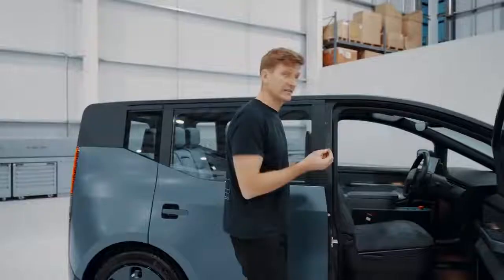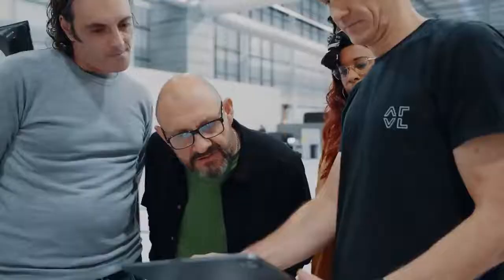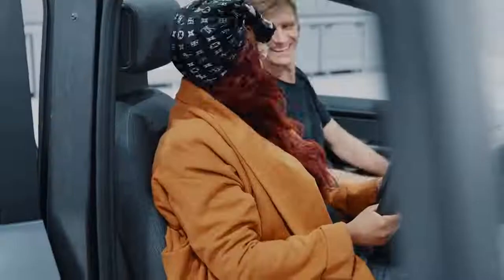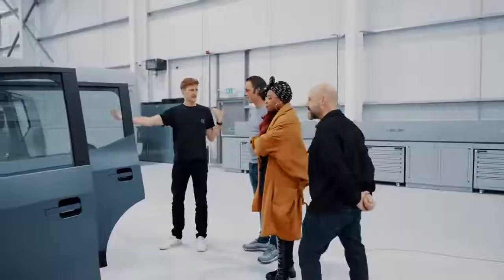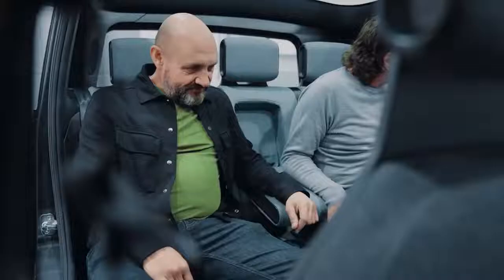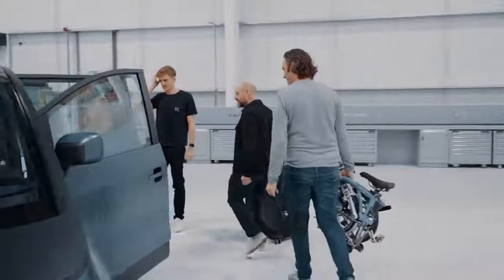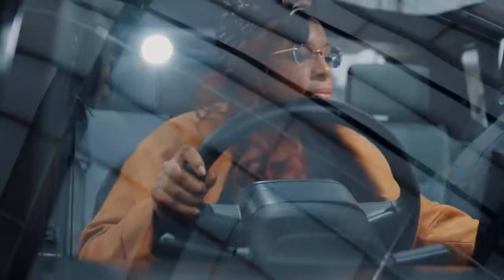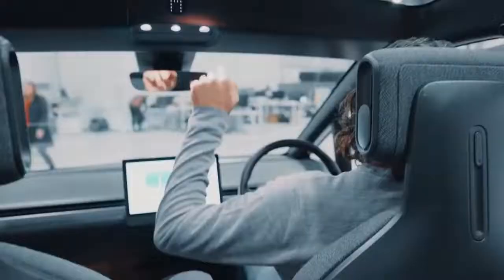Arrival, a British startup created by Denis Sverdlov, a former deputy minister of communications of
Arrival, a British startup created by Denis Sverdlov, a former deputy minister of communications of Russia and co-founder of Yota presented its first electric car..mp4